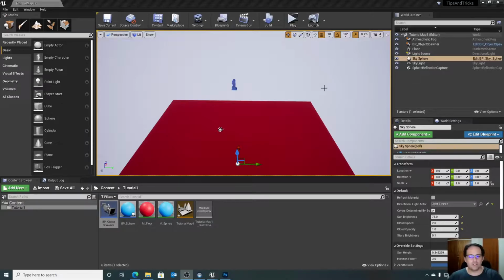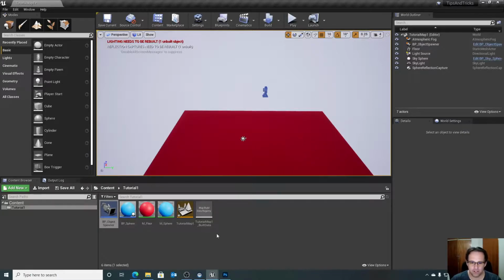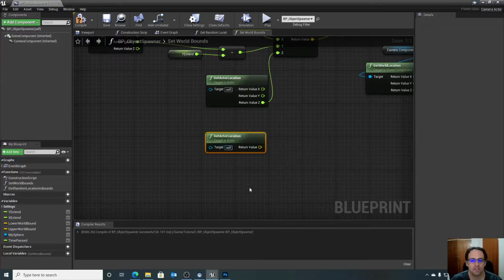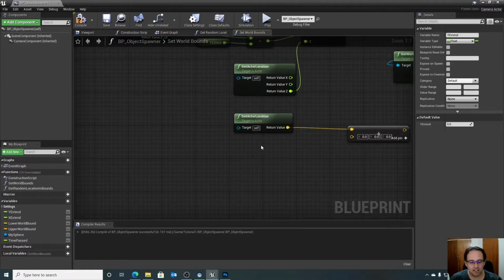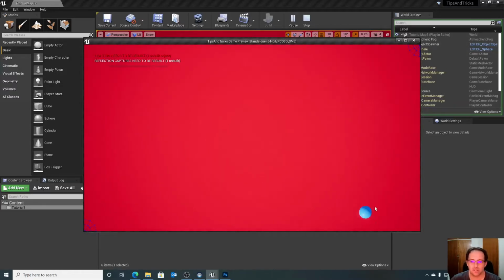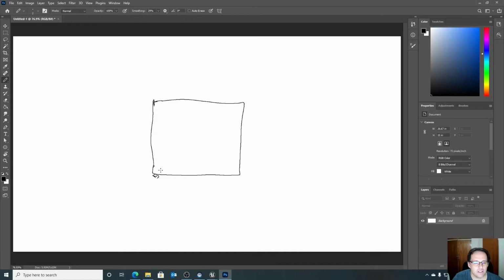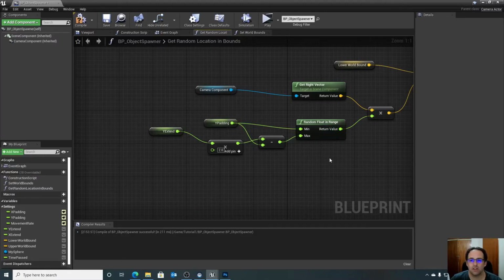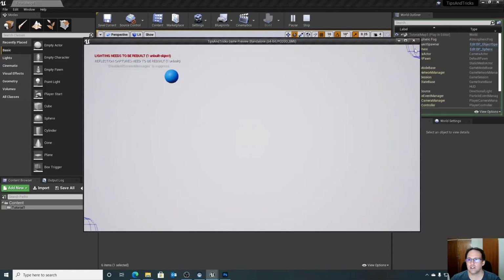UE4 tips and tricks: Random Spawn System Part 3 Camera Orientation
Part 3 of the tutorial to move an object (a sphere in this case) to random locations within the bounds which we defined. This time we take the orientation of the camera into account.